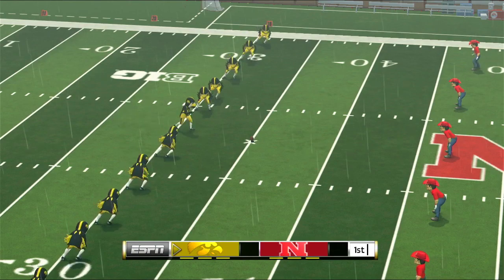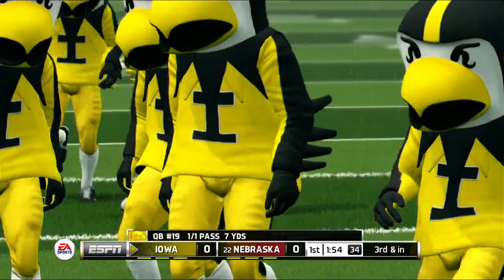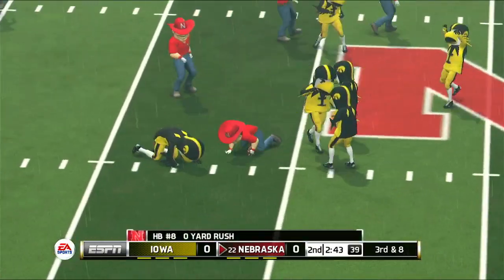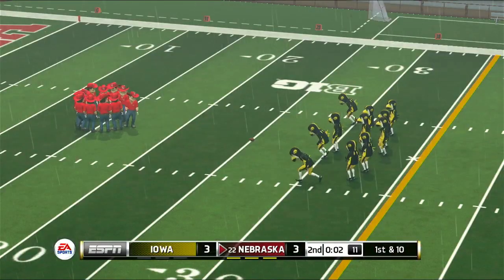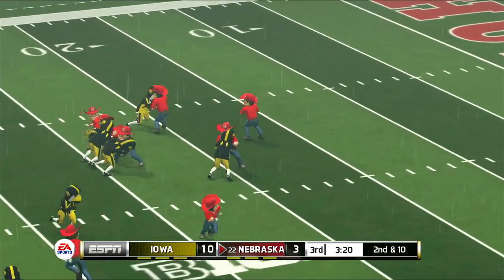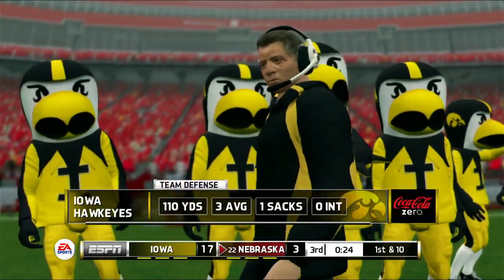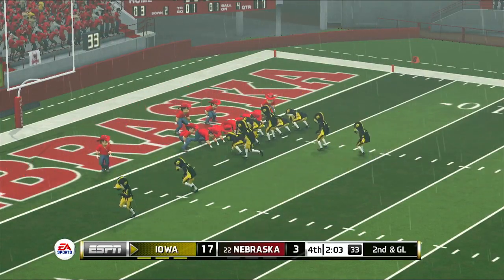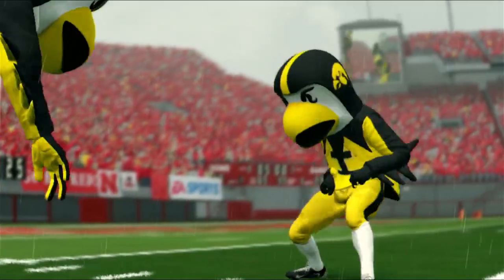NCAA Mascot Mashup 2023 Season Week 13 Iowa @ Nebraska